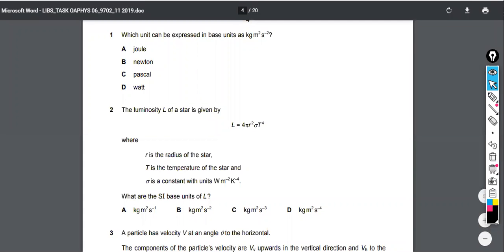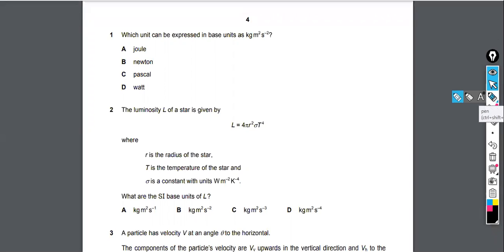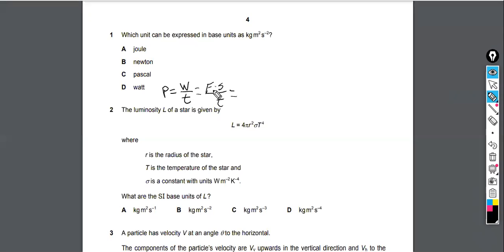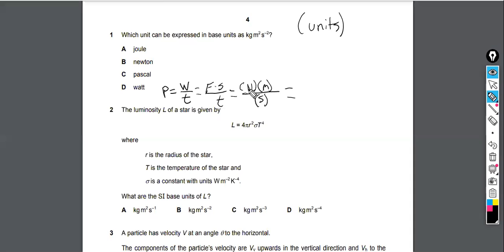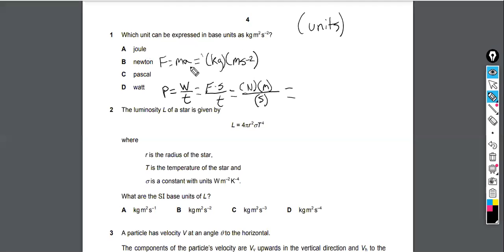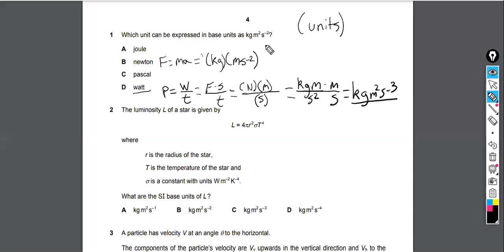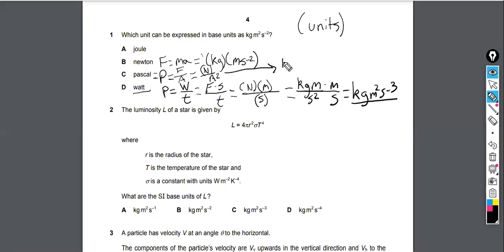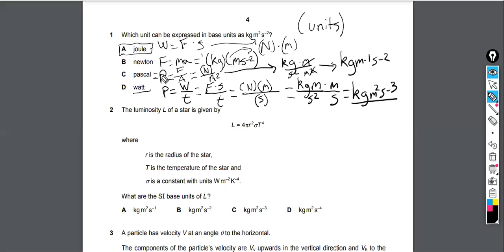Base Units worked example